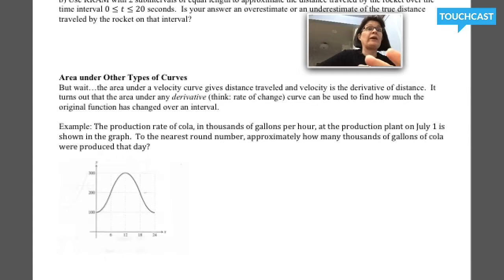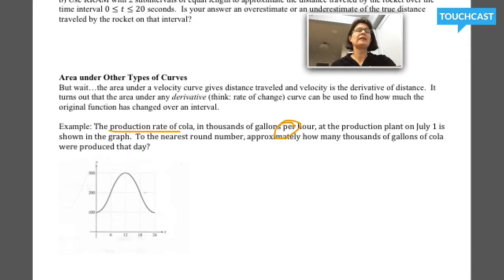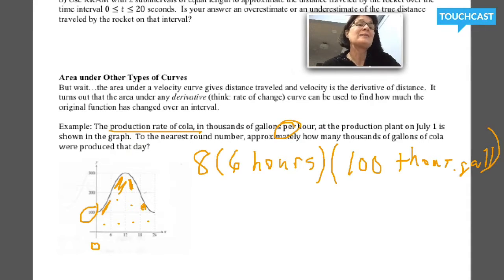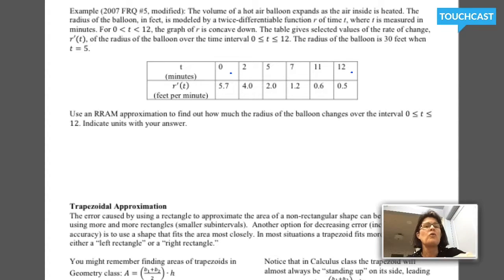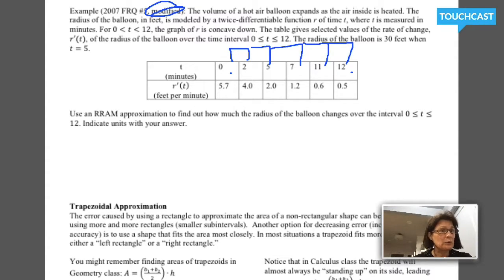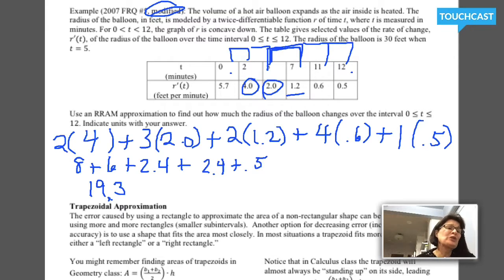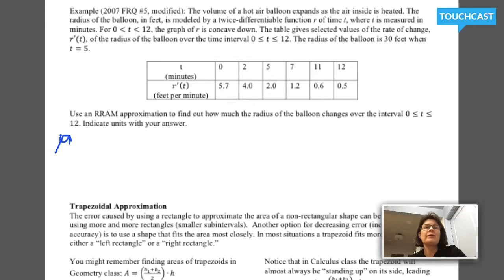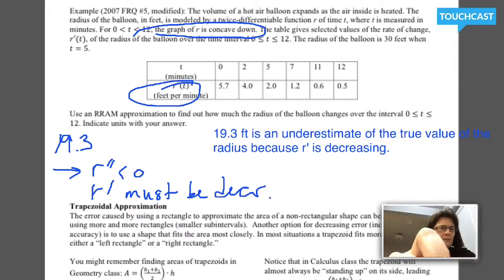5.1 Areas Under Other Curves (part 4)